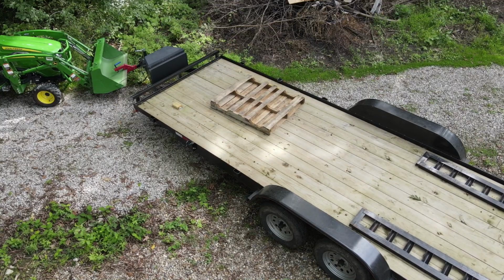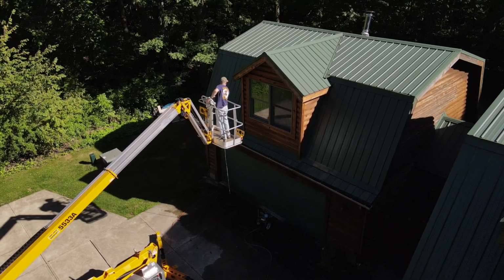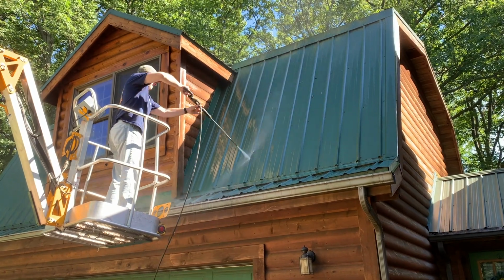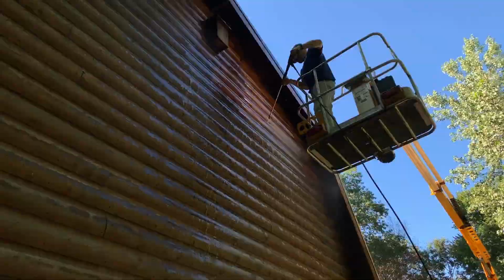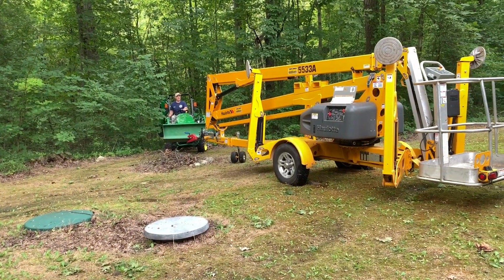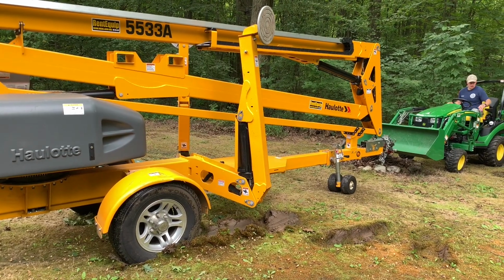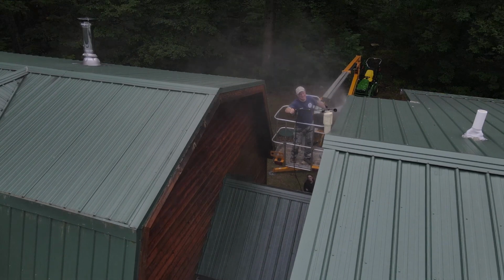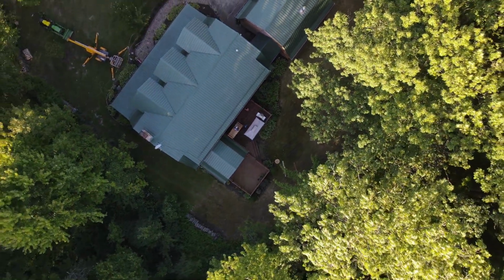1025R: Under Pressure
Big project to tackle over the holiday weekend.  I rent a Haulotte Towable Lift with the hopes of pressure washing and staining our home.  JD has to flex some muscle and try to maneuver it around our property with a clamp on hitchg or the weekend is a bust.